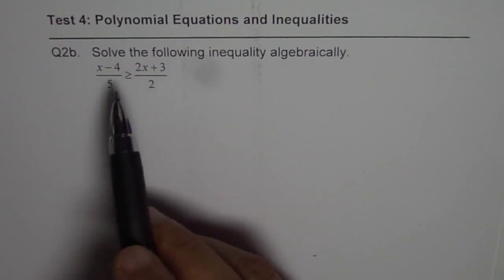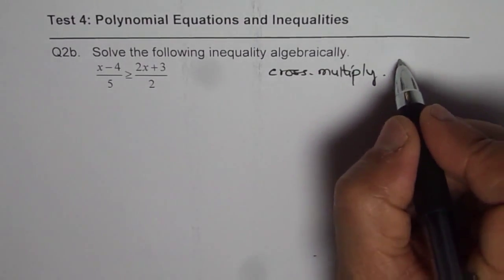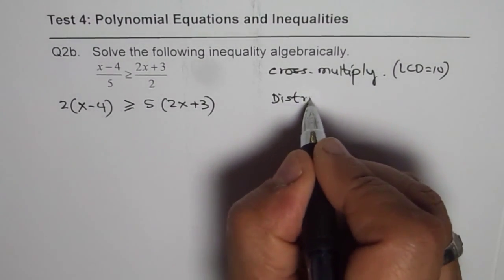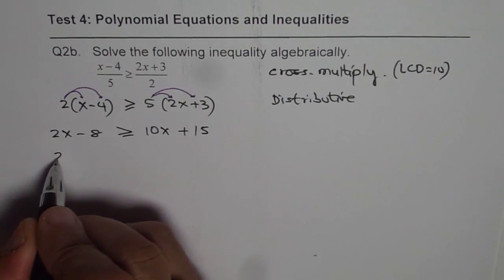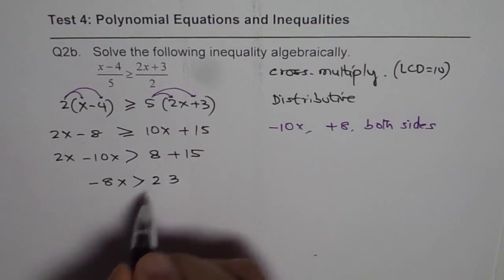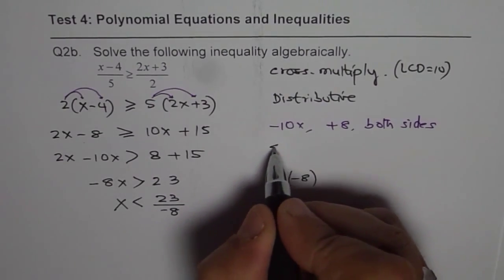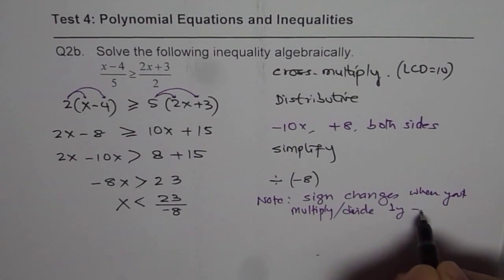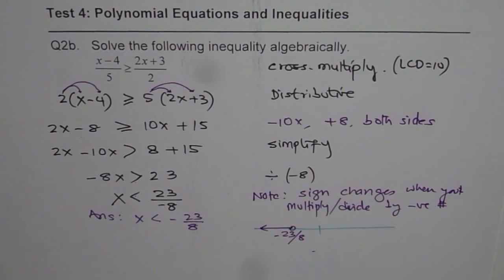Polynomial Inequality With Fractions Q2b Unit 4 Test Advance Functions MHF